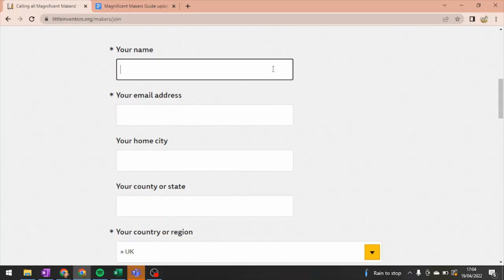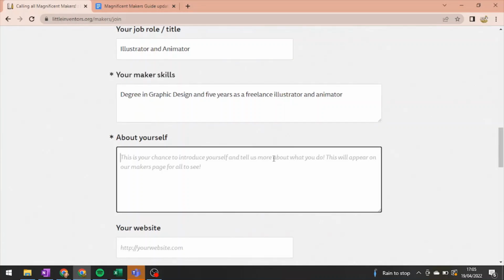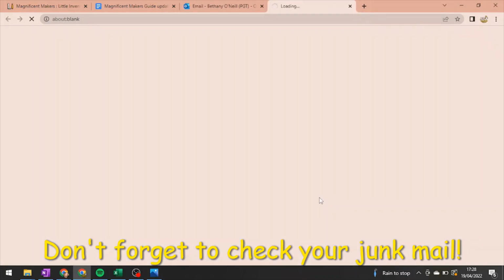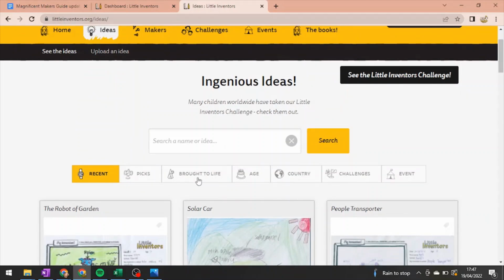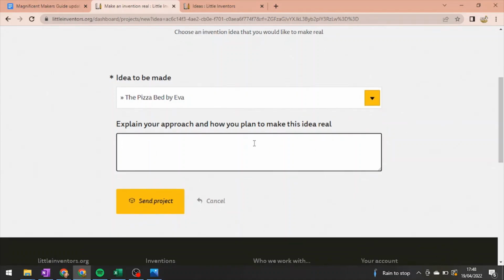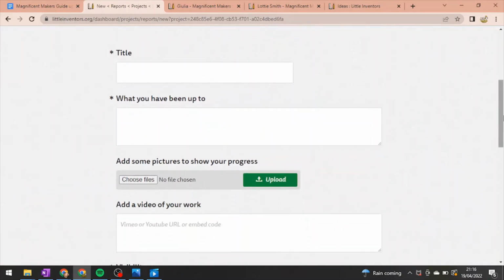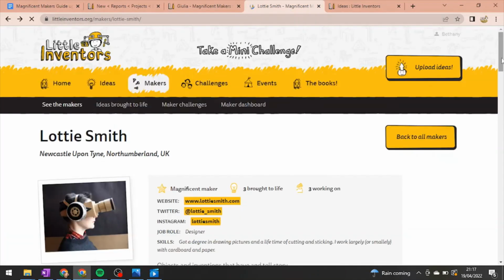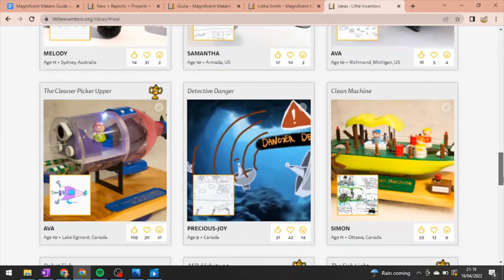Maker Profile and Blog Tutorial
Watch this video to learn how to create your maker profile and start blogging with Little Inventors.

0:00 (Become a maker)

3:42 (Complete your registration)

4:24 (Add a profile picture)

5:14 (Select an invention to bring to life)

8:24 (Write your first blog post)

10:08 (Example blog entries)

10:50 (Final Brought to Life posts)